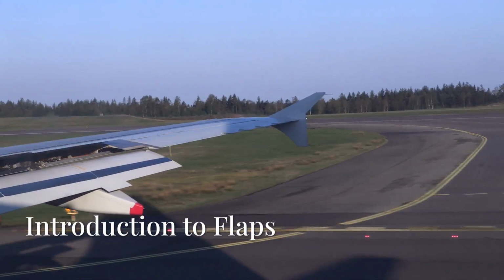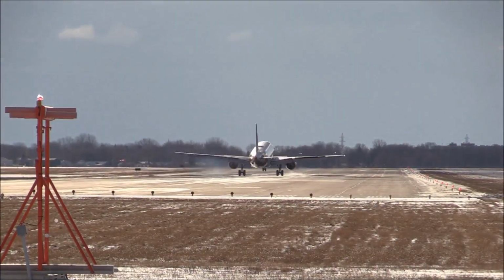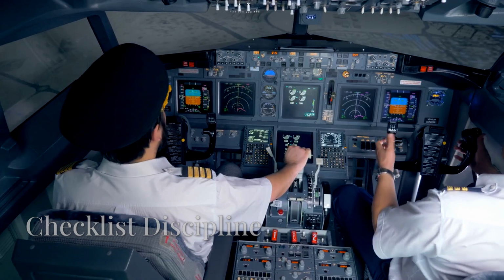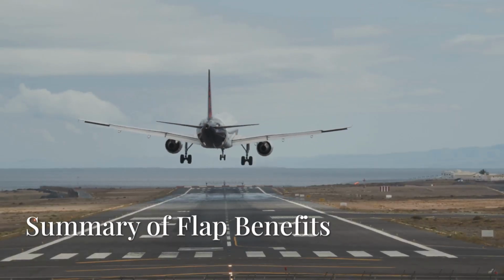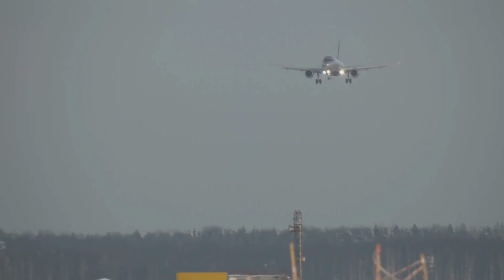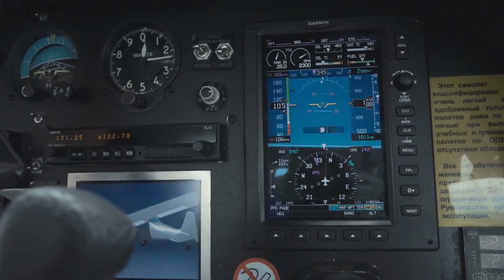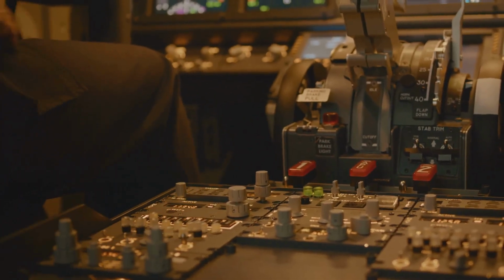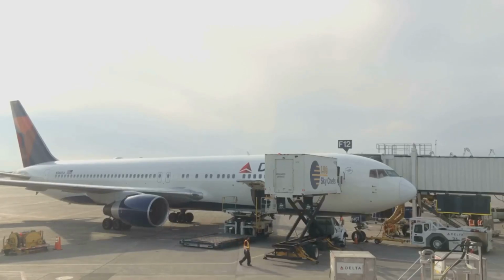Why Planes Lower their Flaps Before Takeoff and What Happens if they Don't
Lowering flaps during takeoff is a crucial aspect of aircraft operation, and it's essential to understand why it's done and what happens if it's not.

Why Planes Lower Their Flaps During Takeoff:

Increased Lift: Flaps help increase the wing's lift coefficient, allowing the aircraft to take off at a slower speed and shorter distance.

Improved Control: Flaps also enhance the aircraft's controllability during takeoff, making it easier to handle and more stable.

What Happens If Planes Don't Lower Their Flaps:

Increased Takeoff Distance: Without flaps, the aircraft requires a longer runway to take off, which can be problematic on shorter runways.

Reduced Control: Failure to lower flaps can lead to reduced controllability, making the aircraft more difficult to handle during takeoff.

Increased Risk of Accidents: Neglecting to lower flaps can increase the risk of accidents, particularly during takeoff.

Examples of Incidents Involving Problems with Airplane Flaps:

Air India Express Flight 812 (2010): The aircraft crashed while landing at Mangalore International Airport, killing 158 people. Investigation revealed that the pilots failed to extend the flaps to the recommended setting, leading to a loss of control.

Turkish Airlines Flight 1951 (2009): The aircraft crashed into a field while approaching Amsterdam's Schiphol Airport, killing nine people. Investigation showed that the pilots failed to extend the flaps to the correct setting, resulting in a loss of lift.

Delta Air Lines Flight 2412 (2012): The aircraft made an emergency landing after the pilots discovered a problem with the flaps. Investigation revealed that a faulty sensor had caused the flaps to malfunction.

These incidents highlight the importance of proper flap extension during takeoff and landing. Failure to follow standard operating procedures can have catastrophic consequences.